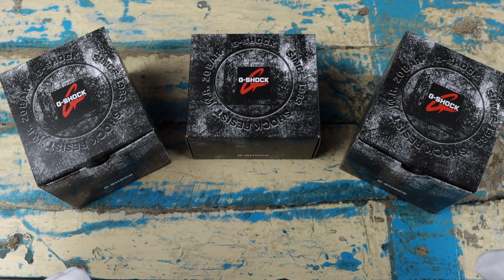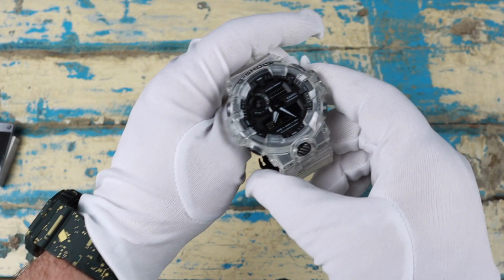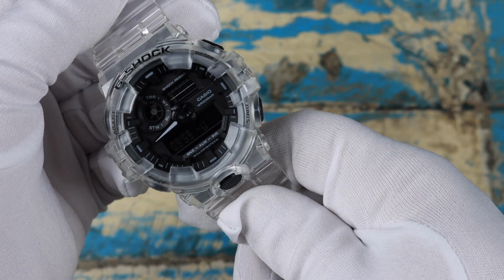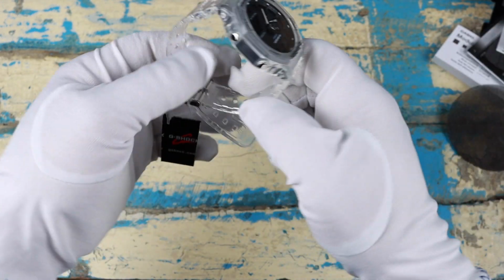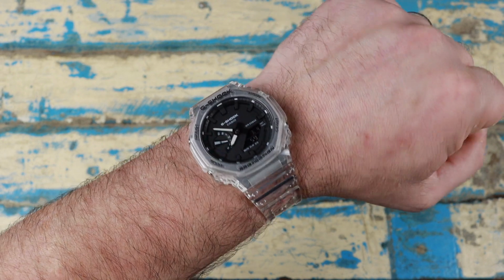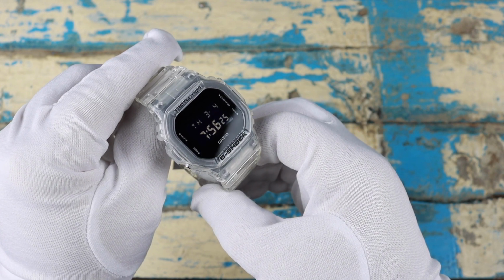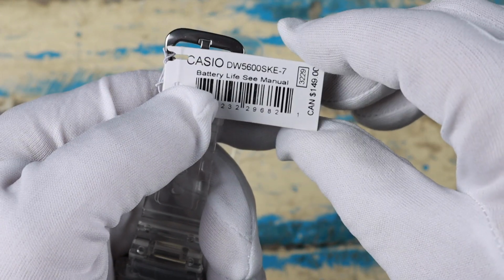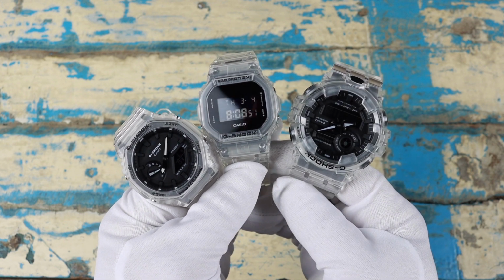G-Shock Transparent Pack - Unboxing and First Look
Today we take a look at all three models in the new G-Shock Transparent Pack line. Ref. GA2100SKE-7A DW5600SKE-7 GA700SKE-7A

Visit Gem Bijou at
GEMBIJOU.com

Other Suggested Affordable Watches!